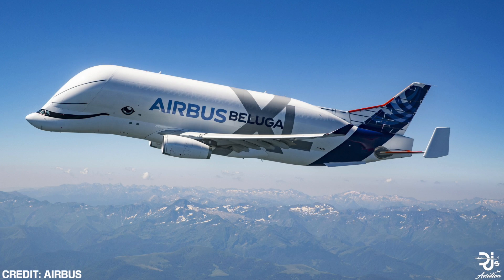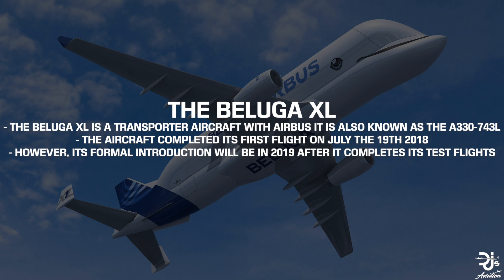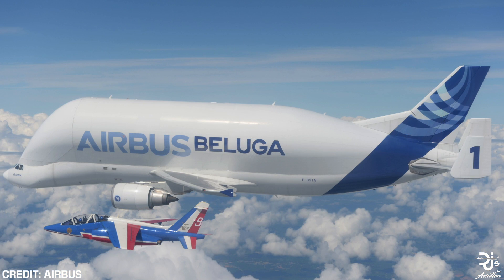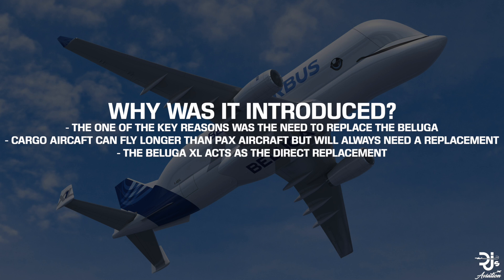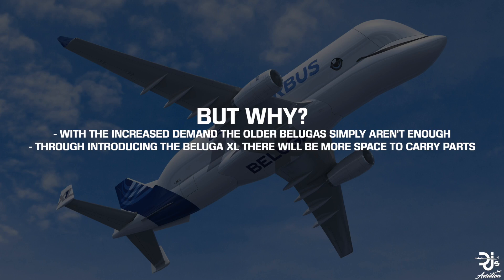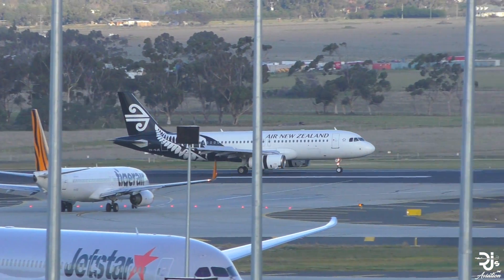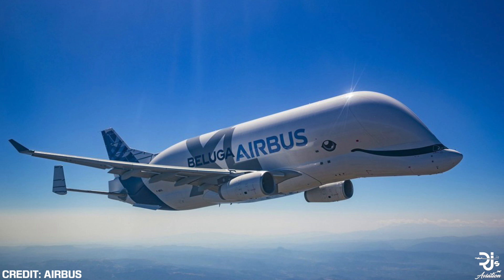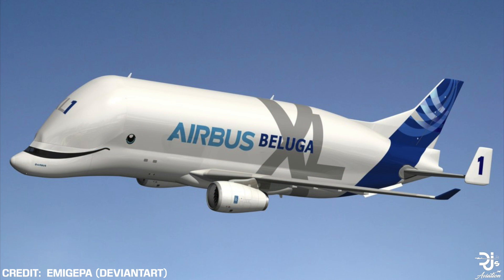Why did AIRBUS Build the BELUGA XL?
Why did Airbus build the Beluga XL? In today's video, I discuss the new Beluga, the old version, the reason for the aircraft, the demand for single-aisle jets and more!